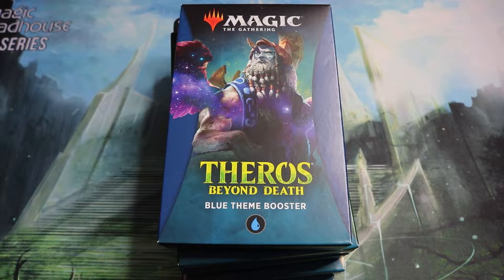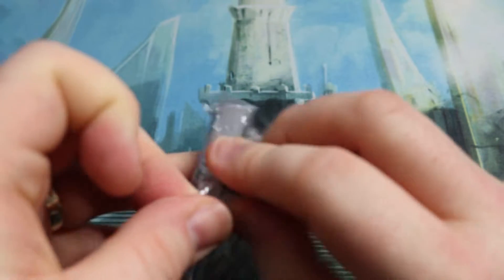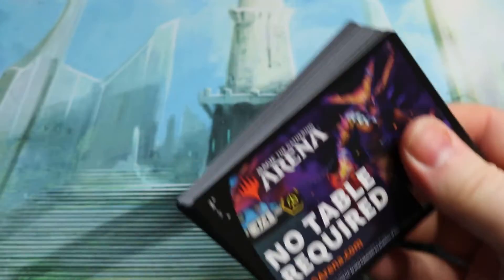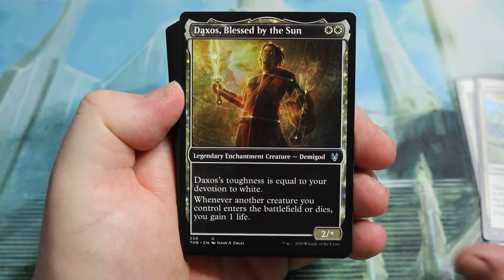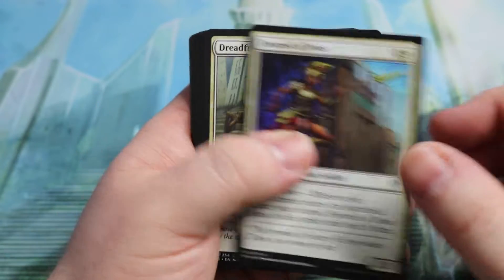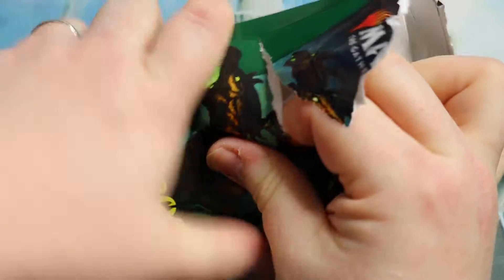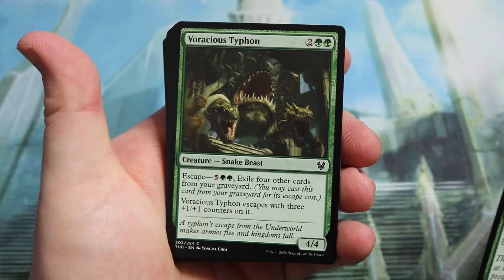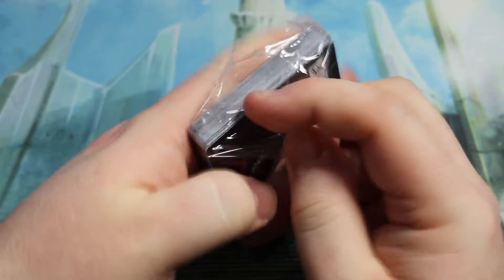MTG THEME BOOSTERS UNBOXING & REVIEW - Theros Beyond Death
Today i have a cool MTG unboxing and review for you all of the new Theros Beyond Death MTG Theme Boosters! Are they worth it?? Well I'll be cracking open one theme booster of each of the colours in MTG so we can have a look inside what these different type of boosters have to offer. They say you can just add 25 lands to each of the theme boosters and basically play staright away. So are they just good for new players or beginner deck builders? Lets see what's inside and have a look!

Thanks again to the sponsors of this video my good friends at Magic Madhouse!

Thanks for taking the time to watch the video and if you could show it some support with a LIKE and SUBSCRIBING if you're new to the channel then you will never miss another video!

Follow TOTALmtg on all our other platforms

All my decks over at my Aetherhub page and if you purchase any of the cards from my page list it will support the channel as i'm a TCG Player Affiliate so i thank you very much!!

If you like Top MTG or Best Lists then here they all are! TOP 5's , 10's '15's from cards in new sets, formats and what ever else takes my fancy!